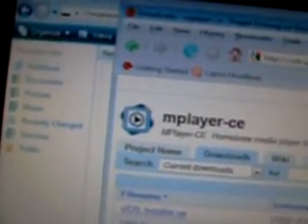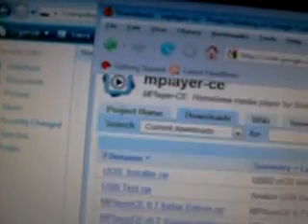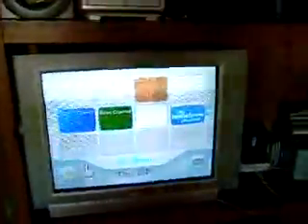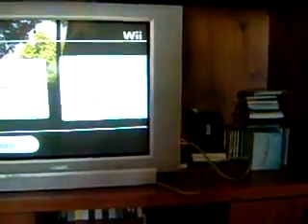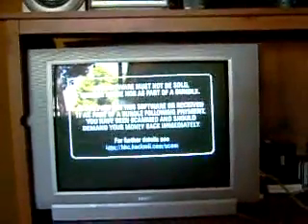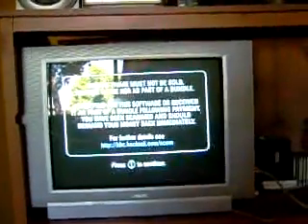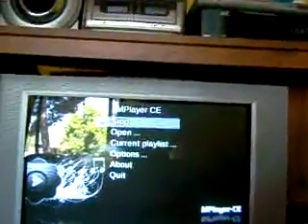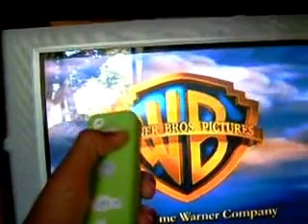How to Load Homebrew Apps and Watch DVDs on the Wii